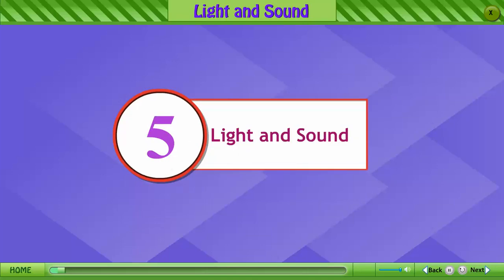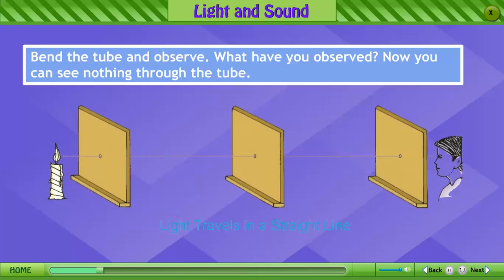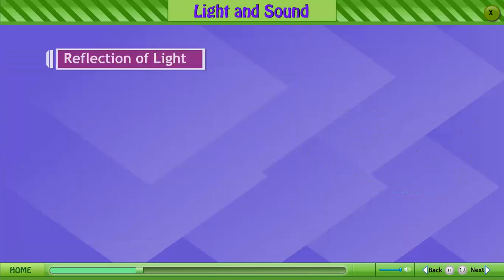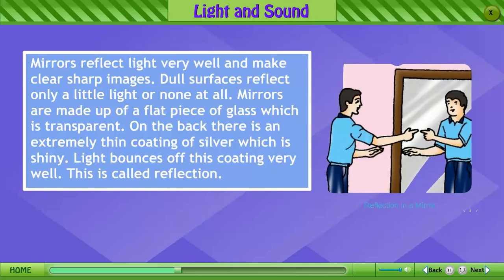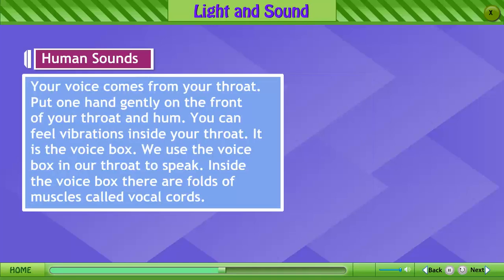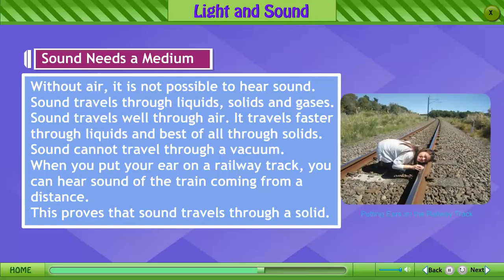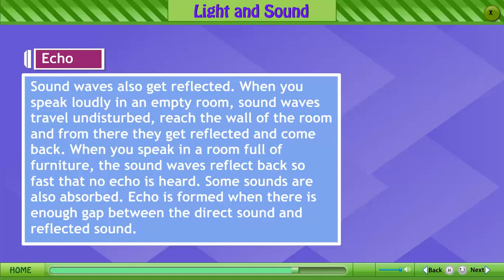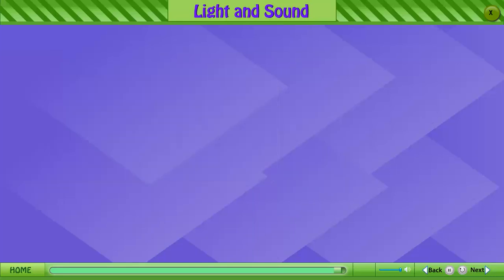Ch 5 | Book Magic | Science Semester 2 | Light and Sound | For children